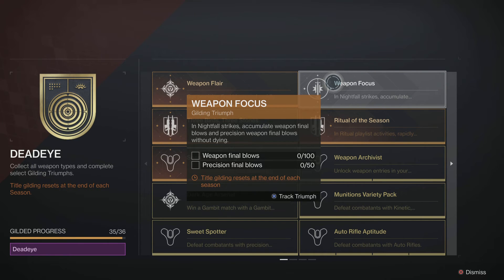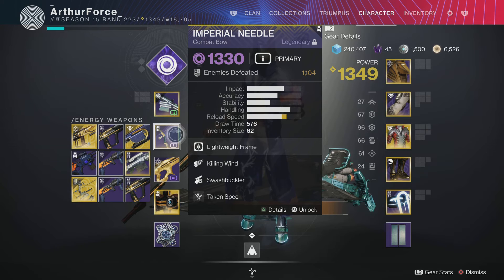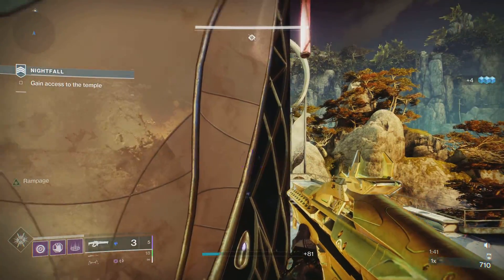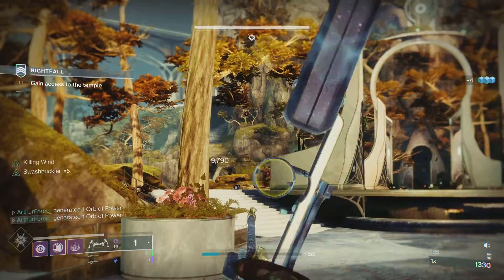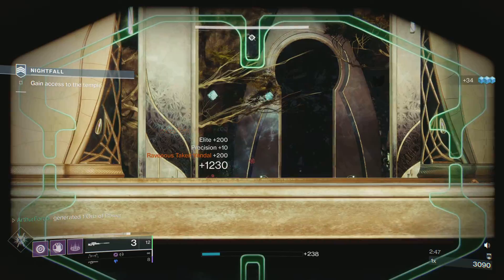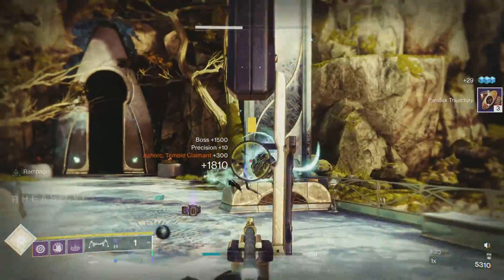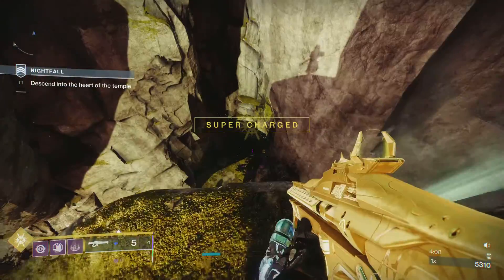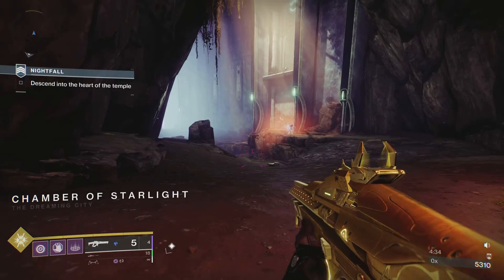Destiny 2 Sling the stone weekly challenge